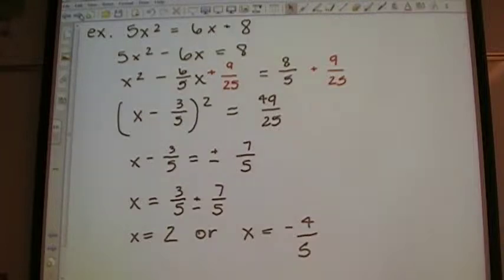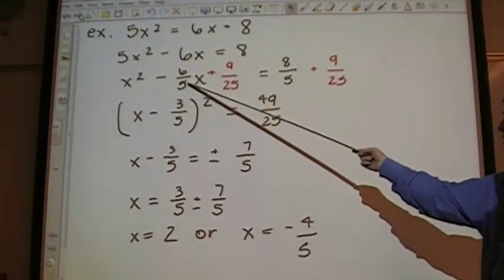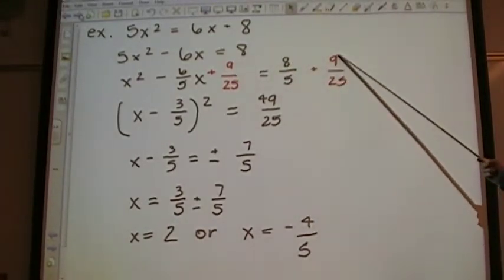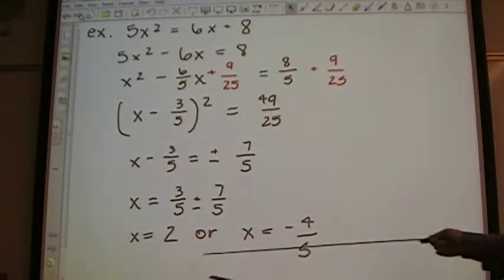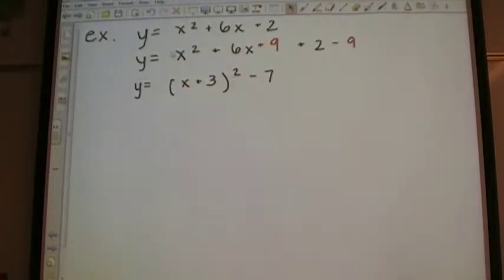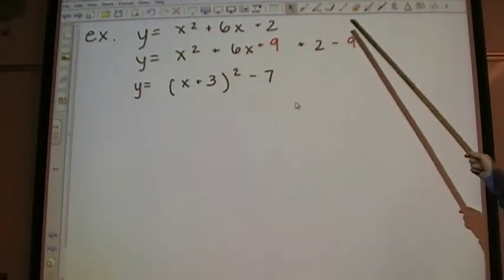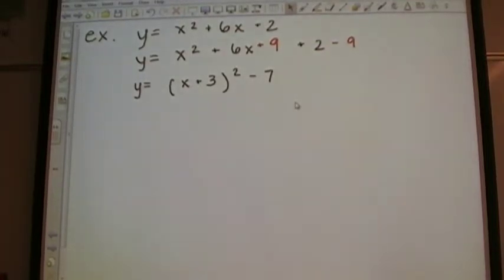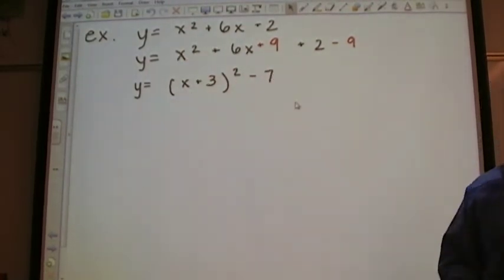Alg 2 (5.7 completing the square part 2)